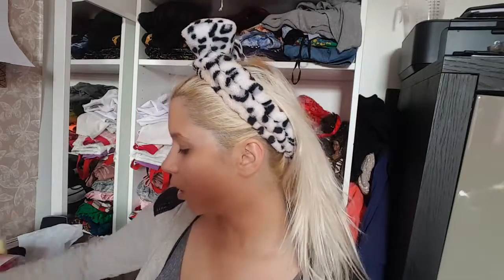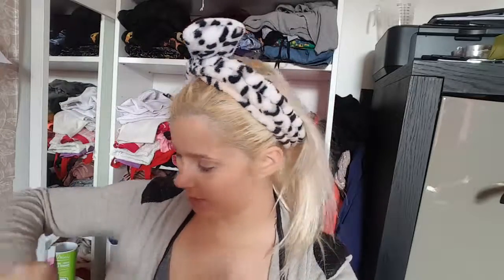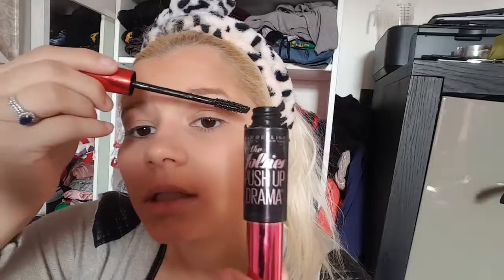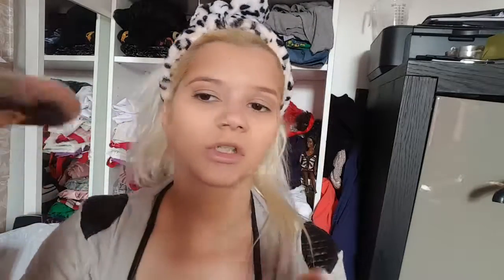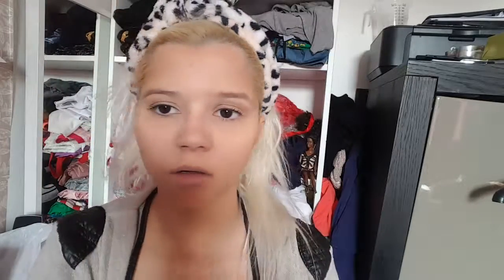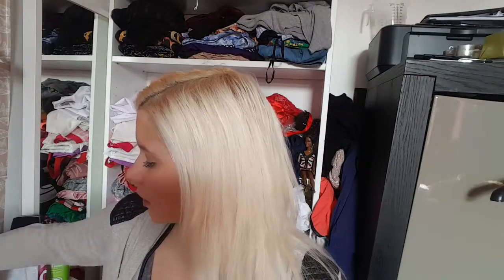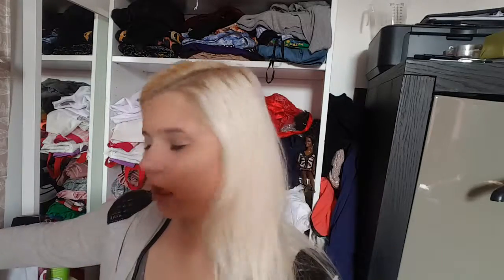HOW TO COVER ACNE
THIS IS ANOTHER EXTRA VIDEO ABOUT HOW TO COVER ACNE AND REDNESS. PRODUCTS I USED: